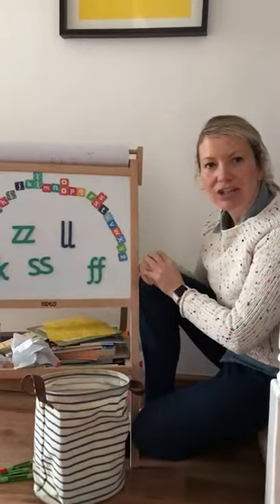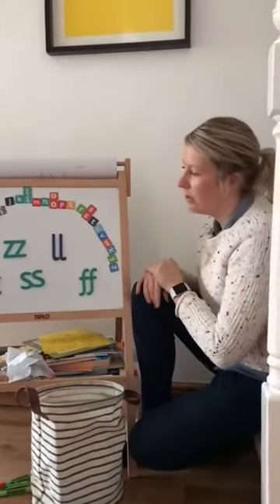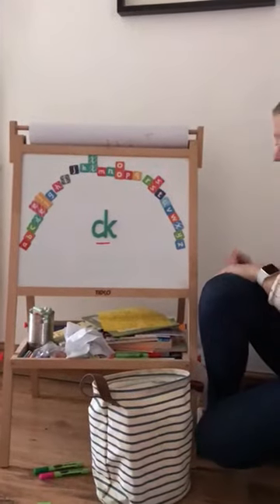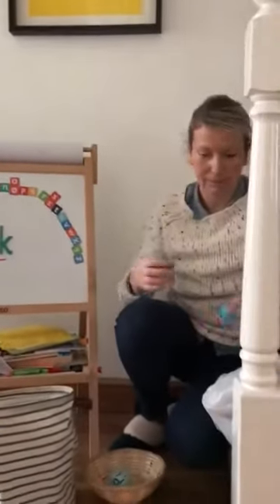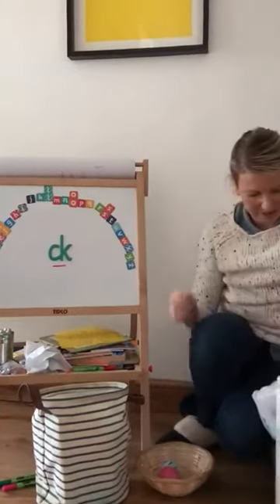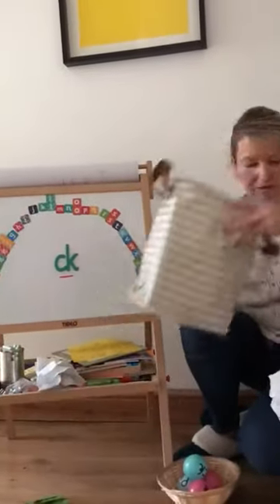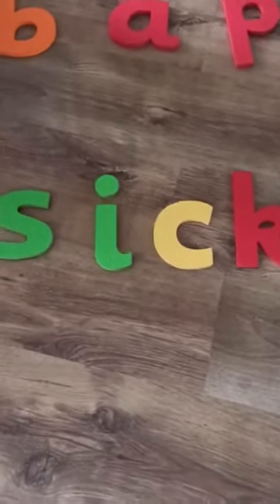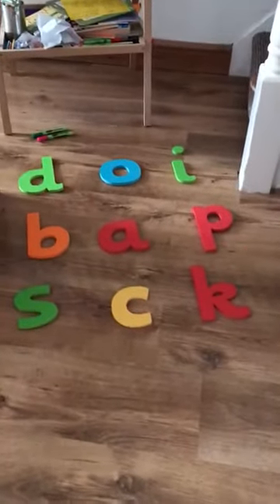‘ck’ phonics video - 14/01/21